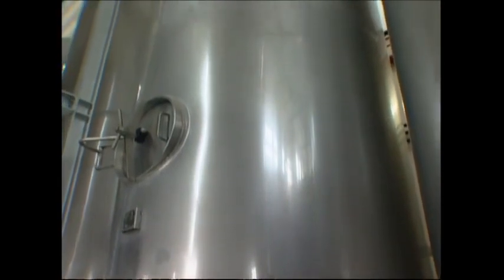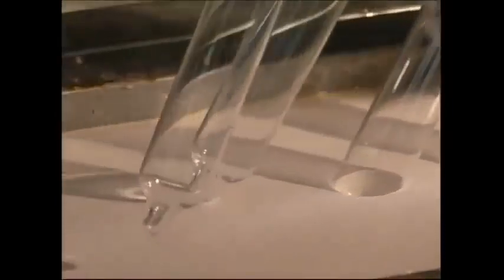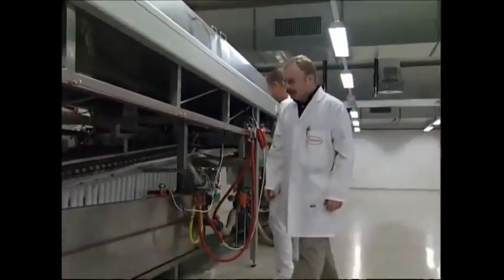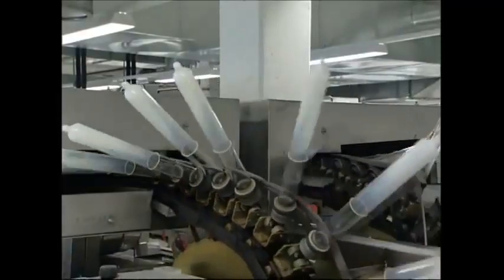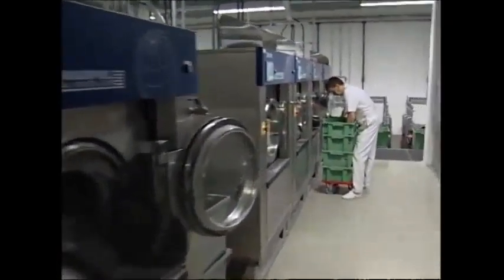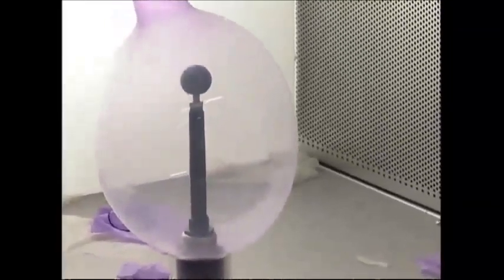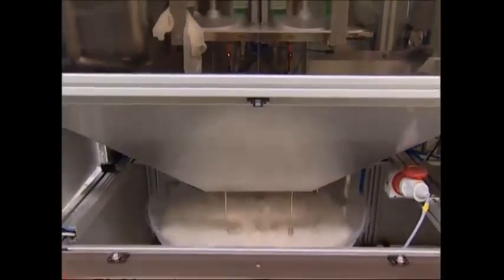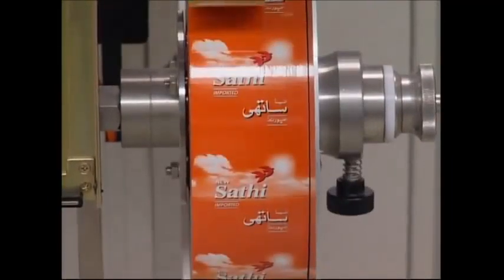How It’s Made Condoms